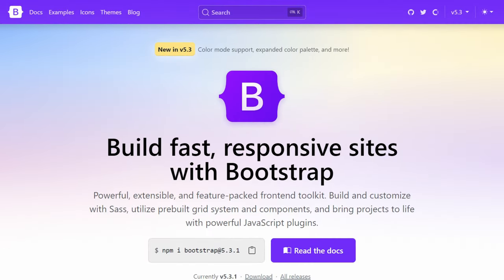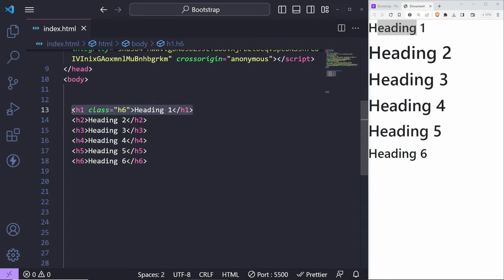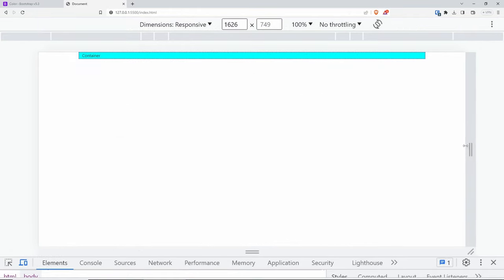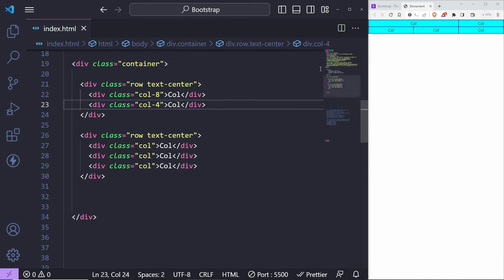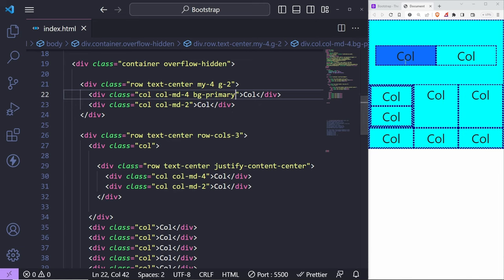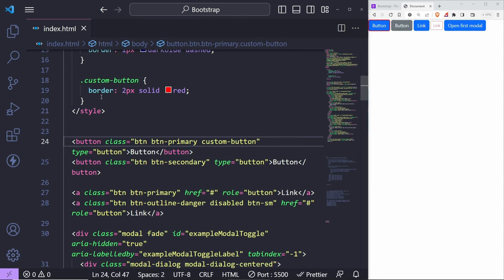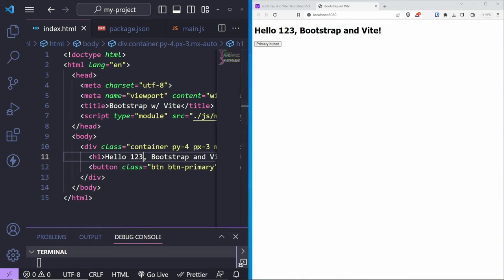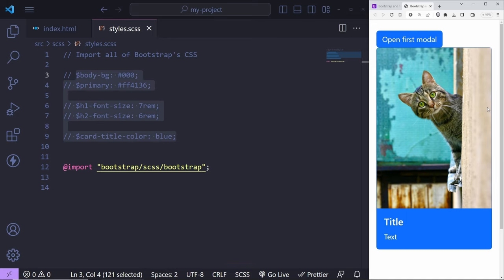Learn Bootstrap: Easy Step-by-Step Tutorial v5.3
In this Bootstrap video, I will cover only the most important things that you need to know to get started.

Bootstrap is a highly popular CSS framework that streamlines development by offering pre-designed components with optional JavaScript for interactivity, along with templates and responsive grids. It empowers creators to rapidly build attractive and functional websites efficiently that are robust and feature-rich.

With customizable options and prebuilt components, Bootstrap ensures design consistency and seamless performance across devices and screen sizes.

Chapters:
◾ 0:00 Introduction:
◾ 0:40 Bootstrap CDN vs Local
◾ 1:31 Useful Extensions
◾ 2:30 Bootstrap via CDN
◾ 4:41 Bootstrap Typography
◾ 9:42 Bootstrap Layout
◾ 13:12 Bootstrap Grid
◾ 24:31 Bootstrap Components
◾ 29:08 CDN Variables
◾ 30:53 Install Bootstrap Locally - Vite
◾ 36:52 Bootstrap Custom SCSS
◾ 42:11 End